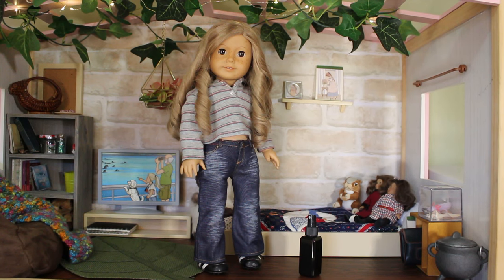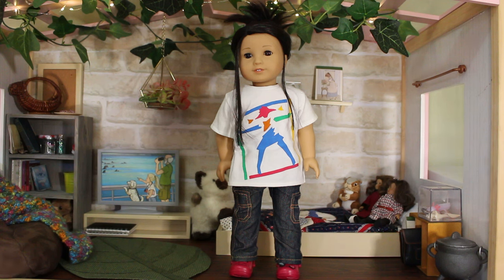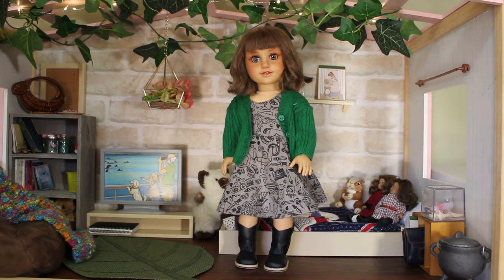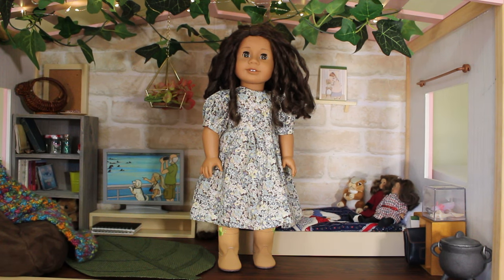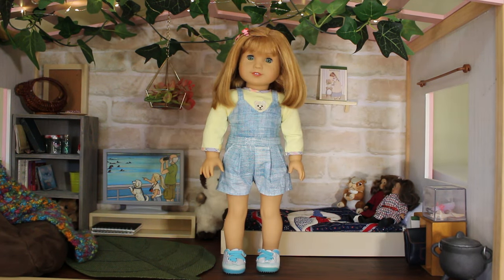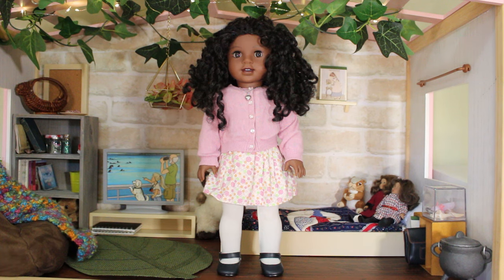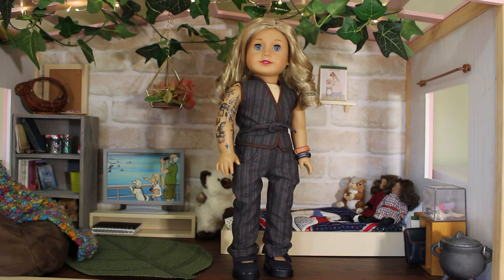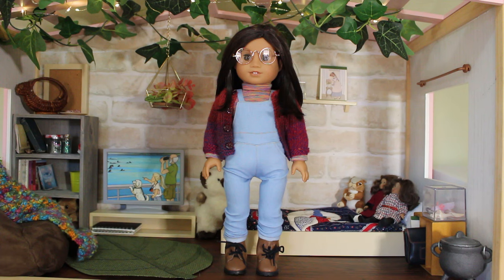What my dolls are wearing for March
/ agdollsdownunder

FAQ.